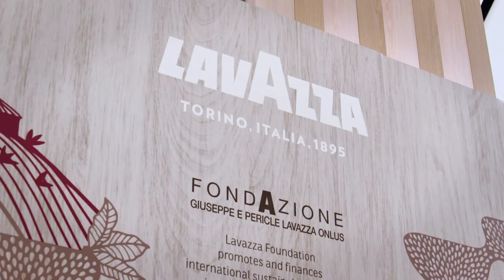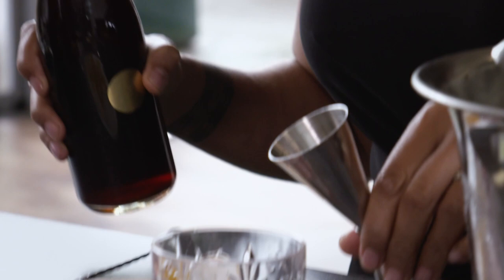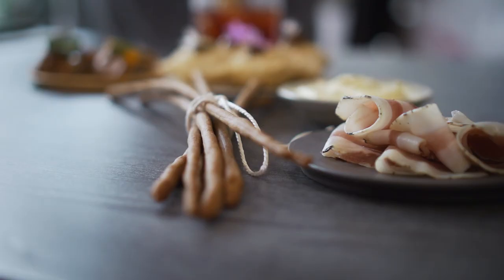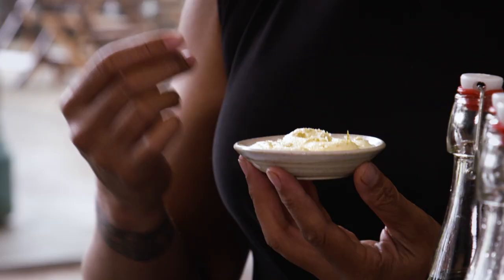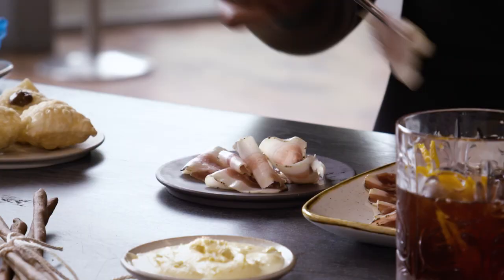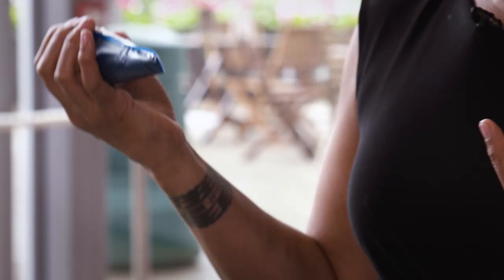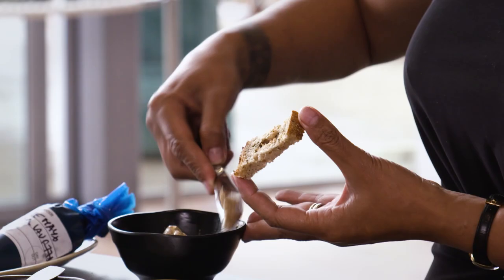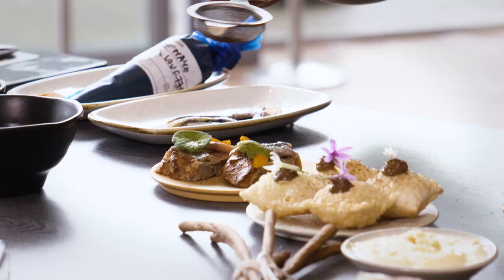Monica Galetti | Lavazza Aperitivo and food pairing at Royal Ascot 2021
Monica Galetti, Lavazza ambassador and Masterchef judge, talks us through a mouth-watering aperitivo and food pairing.

For more Royal Ascot action and behind the scenes access follow Ascot Racecourse across our social channels:

Download the Ascot Fan Pass for exclusive access to monthly prizes, including tickets to Royal Ascot 2022!